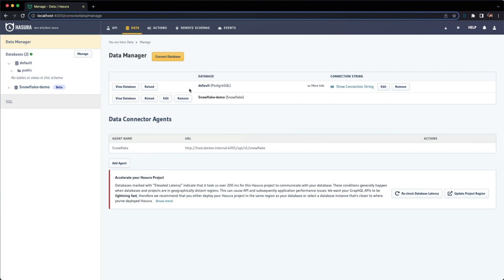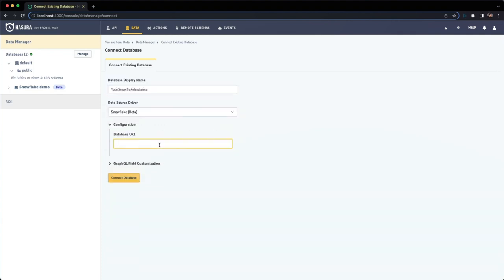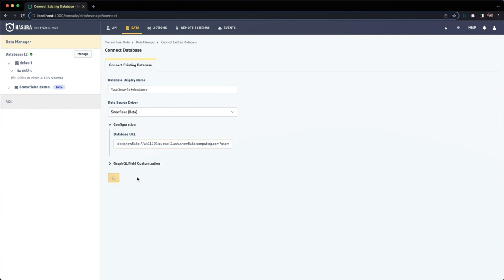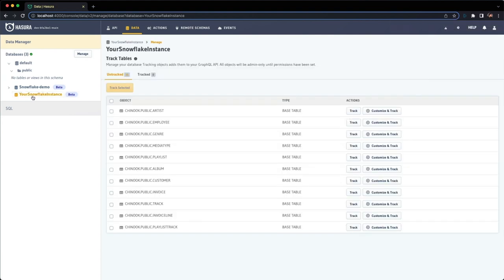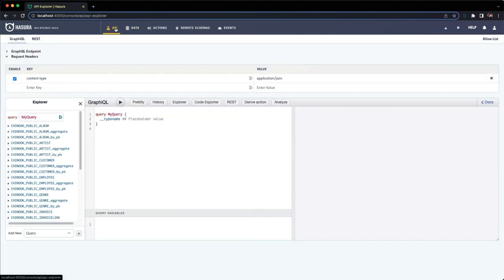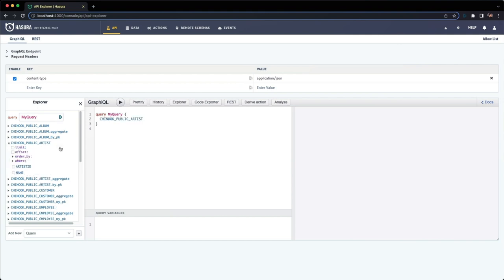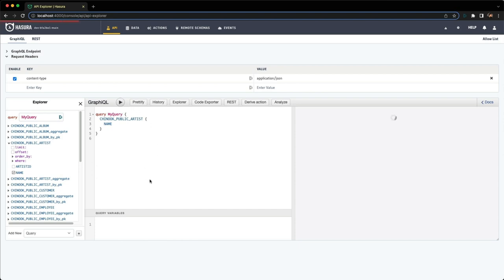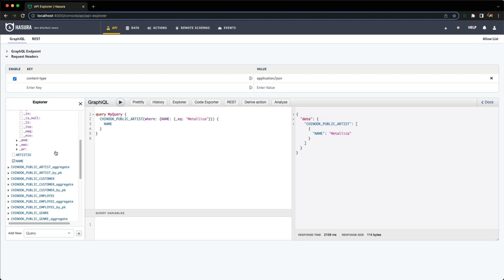Hasura Quick Tip : Connecting Snowflake to Hasura in 180 seconds